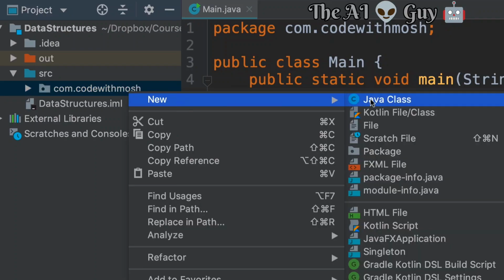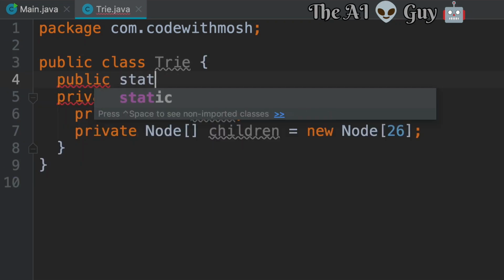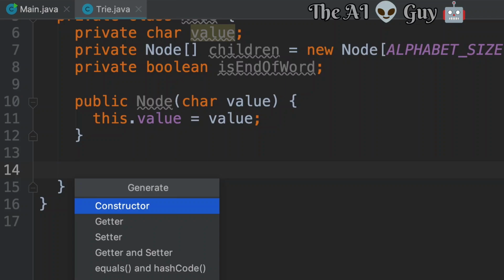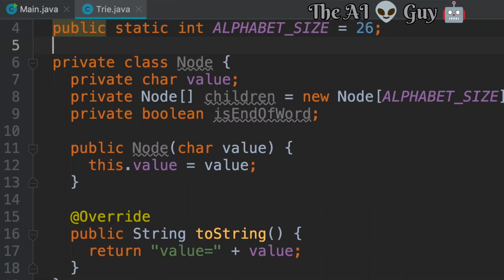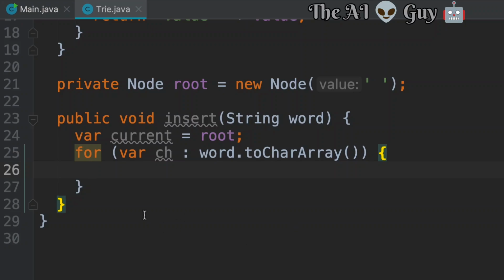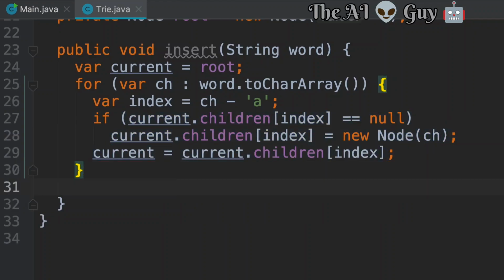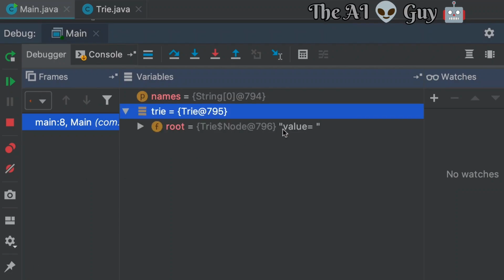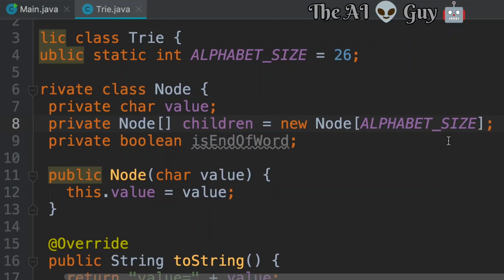Solution - Building a Trie